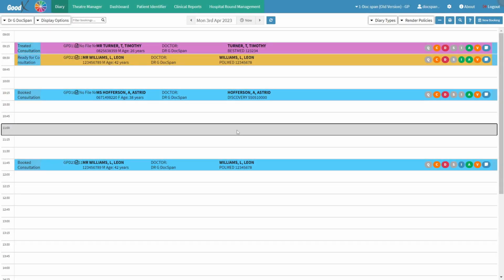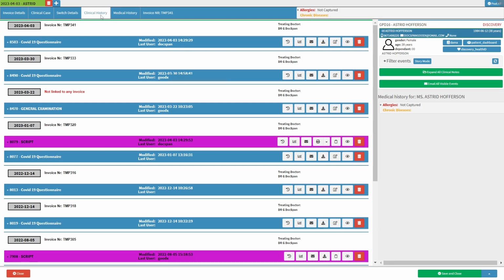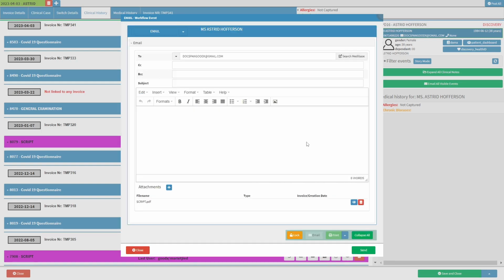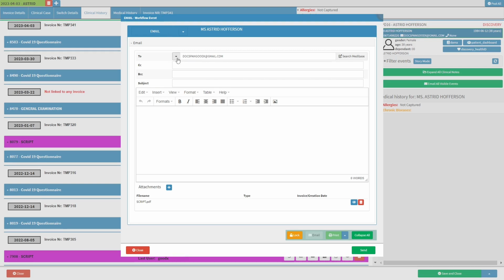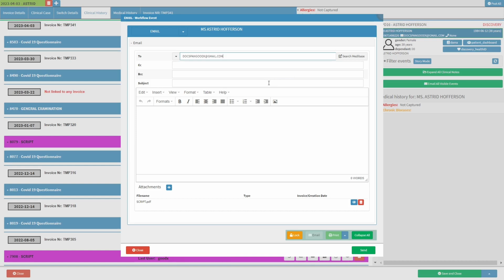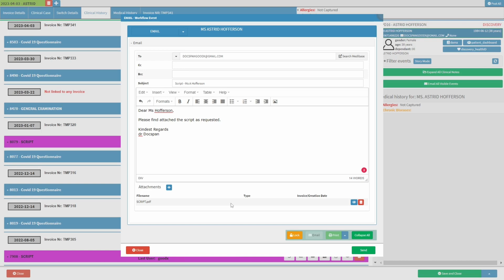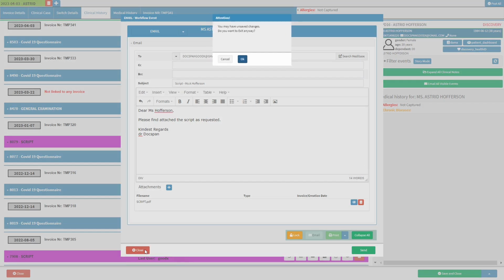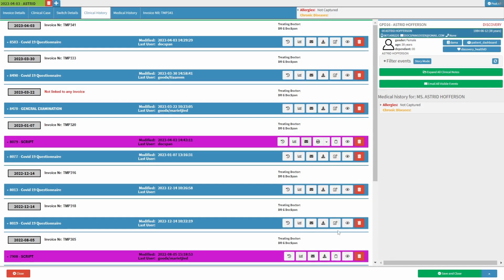GoodX Web App - Email Forms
▶ Goal of Tutorial Video:
The goal of this video is to show you how to Email Forms.

▶ Timestamps:
0:00​ - Introduction
0:41 - Diary Screen
1:00 - Diary Sidebar
1:11 - Clinical History Screen